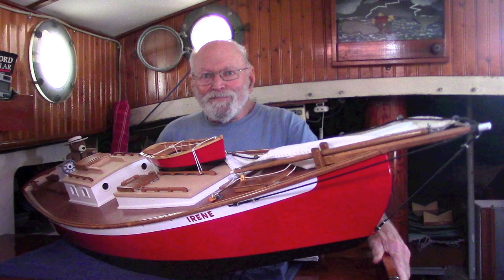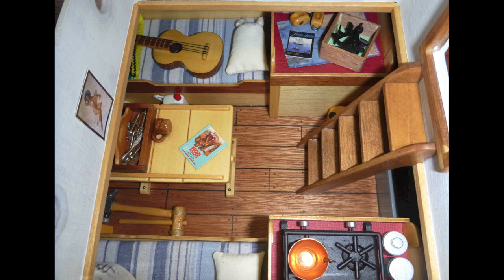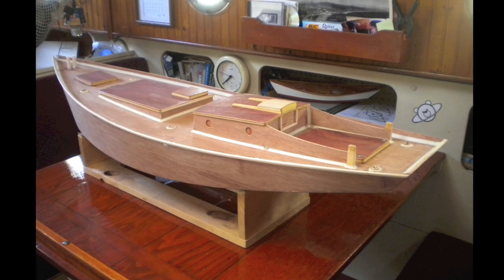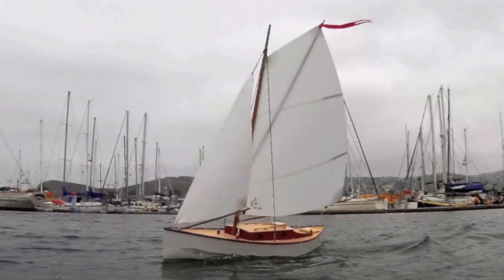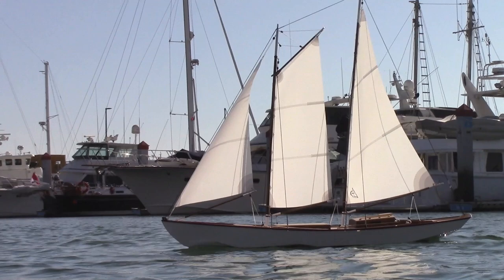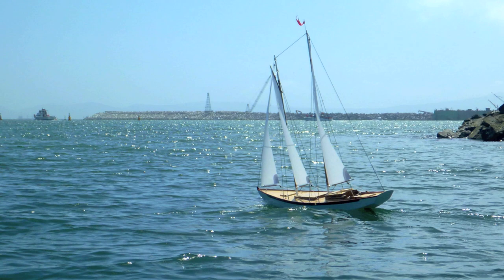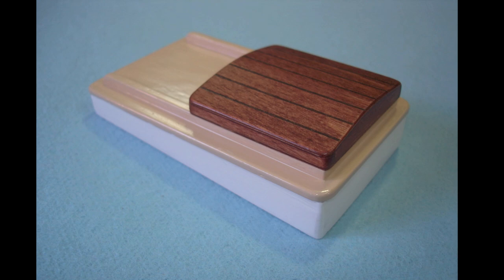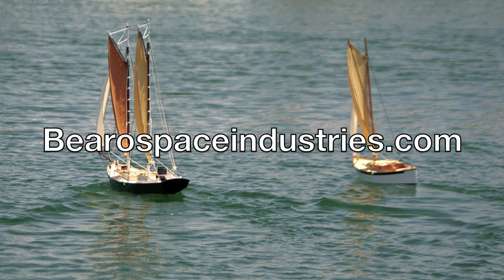Stay at Home RC Sailboat Building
An in depth look at the original Bearospace RC sailboats.
Semi-scale sailing models with the character of traditional vintage boats from days gone by. Designed by Gary for the DIY builder, these boats are plywood over bulkhead construction held together with epoxy. Spars, fittings, sails, and rigging can all be DIY of common materials.
Aluminum plate is used for keels and lead for ballast.

Visit the Bearospace website to learn more about these designs:
Schooner ‘Irene’/Sloop ‘Emma’/Fast Schooner ‘Annie’/Gaff Cutter 'Flyer'

PDF PLANS for BEAROSPACE BOATS are available from Bearospace Industries:
(PDFs must be printed on paper to create full size patterns)

FINE DACRON SAILS custom made for all the Bearospace boats are available from sailmaker Rod Carr:

See the boats perform, and find helpful build videos on Gary’s youtube channel:
SailTails Videos

Communicate with other builders. Threads about each of the Bearospace boats can be found on this forum:
rcgroups Forum ‘Sailboats'

'Arkansas Traveler' by Nat Keefe & Hot Buttered Rum